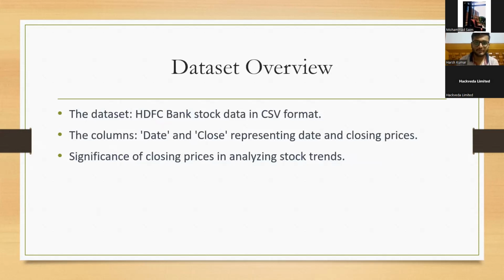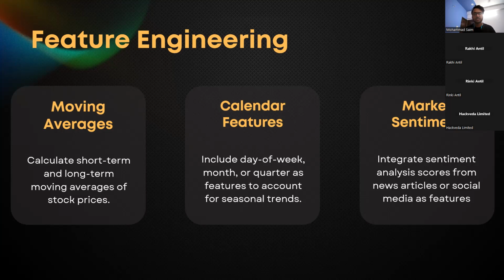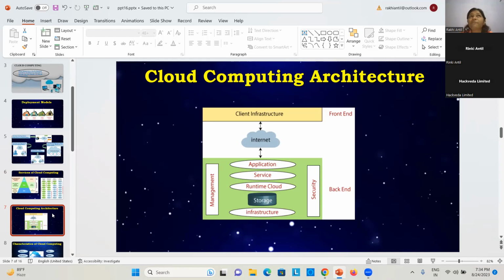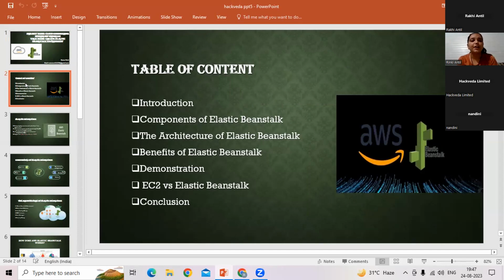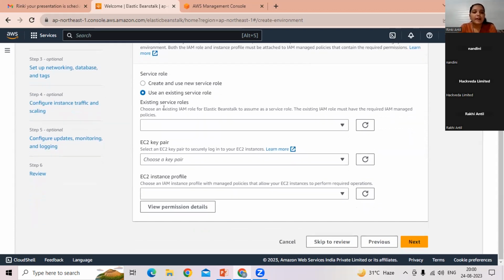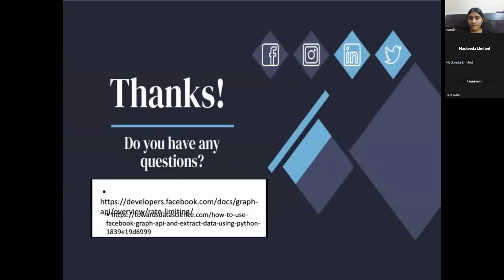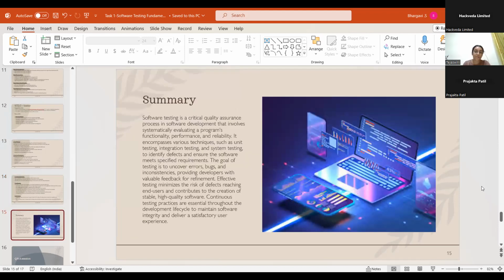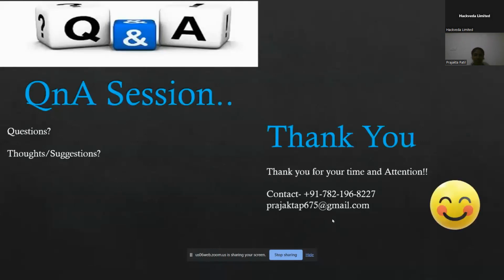Internship Meeting Recording | 24th August 2023 | Mahendra Jangid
00:00  Internship Meeting Recording
01:00 Harsh Kumar - Plotting Trend Lines on HDFCBANK CSV Dataset
09:45 Mohammad Saim - Overview of Project Synopsis
23:20 Rakhi Antil - Project Curriculum
45:02 Rinki Antil - Create an Elastic Beanstalk environment
01:07:29 Nandini Panawar -  Using Facebook's Graph API Explorer to retrieve Insights data
01:15:07 Tejaswini Suresh - Software Testing Fundamentals
01:31:35 Prajakta Patil - Develop Future Location Prediction System